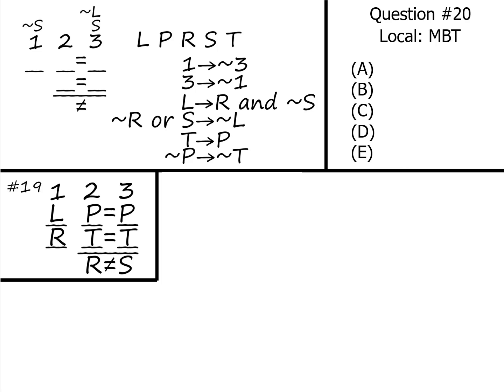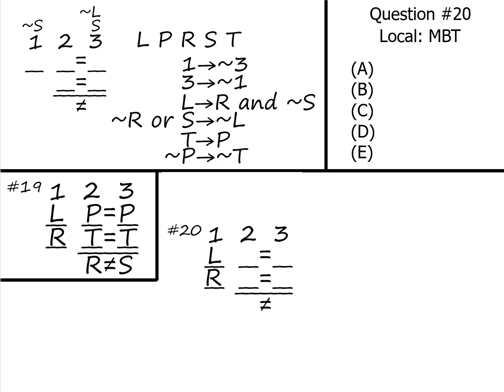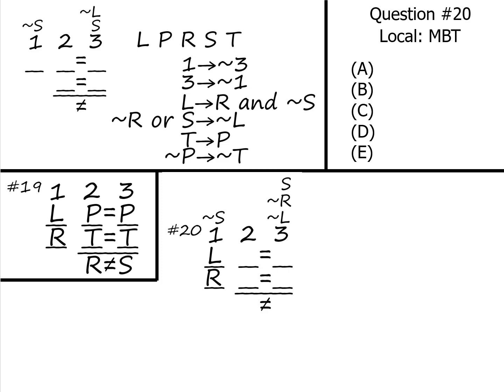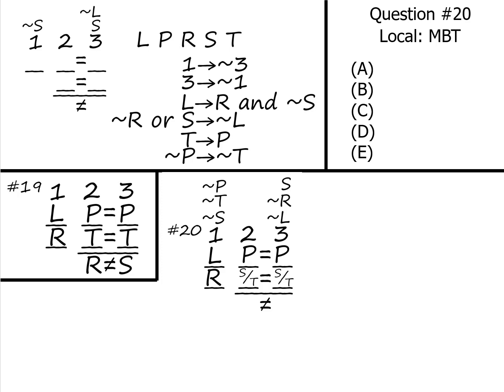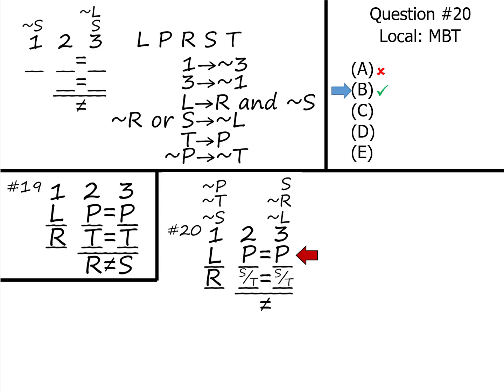LSAT PrepTest 73 Official, Section 3, Logic Games, Game 4, Question 20, Explanation